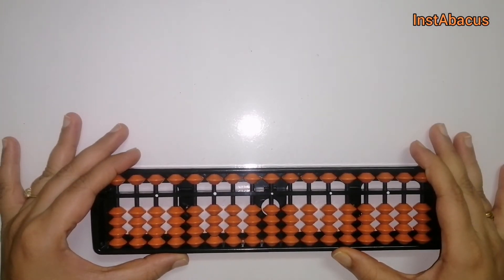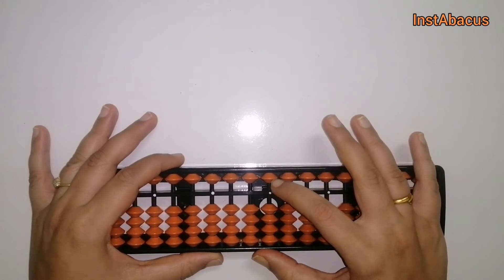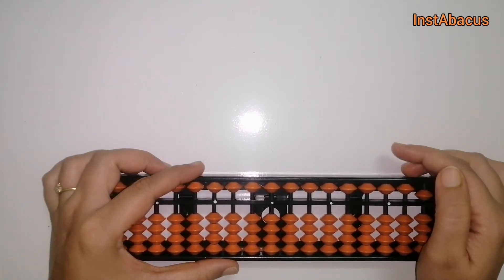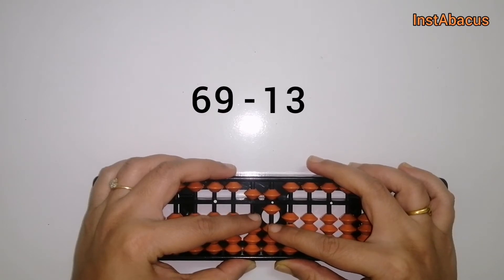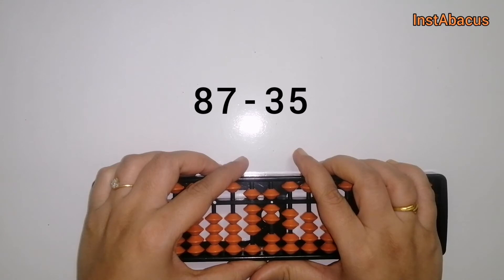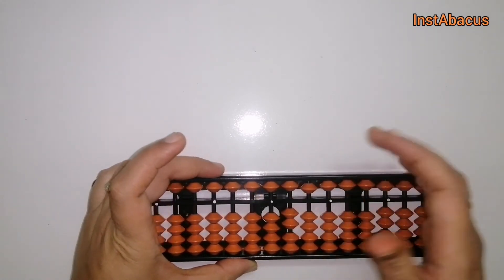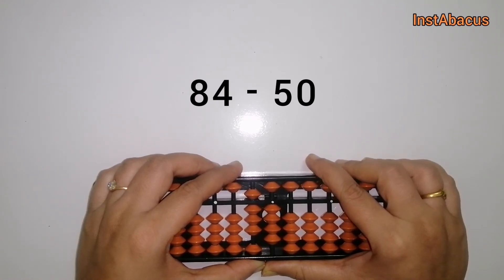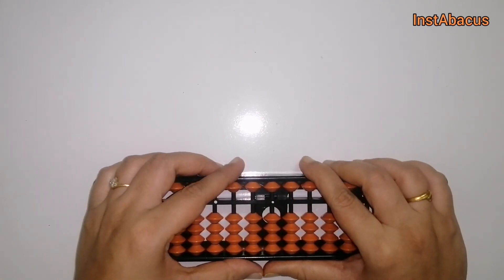Simple Subtraction of Two digit Numbers using Abacus |ABACUS FOR BEGINNERS | InstAbacus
Learn how to subtract using your abacus. watch till end for details.

begginer audio gear

Stationary
Luxor marker
A4 paper sheet
White writing pad